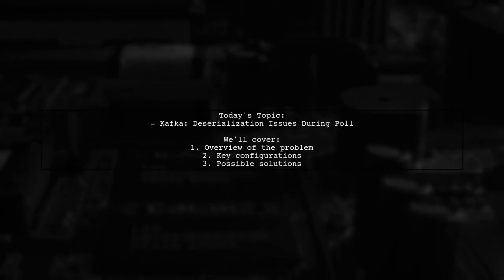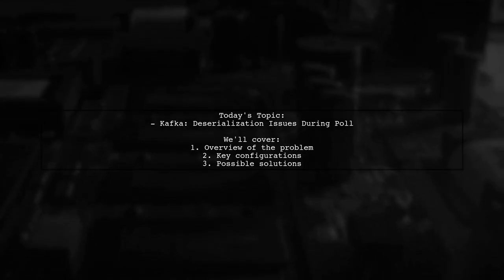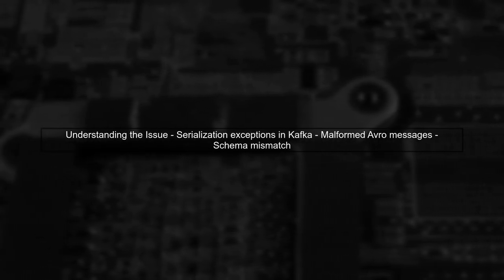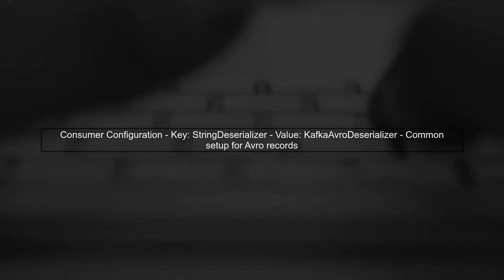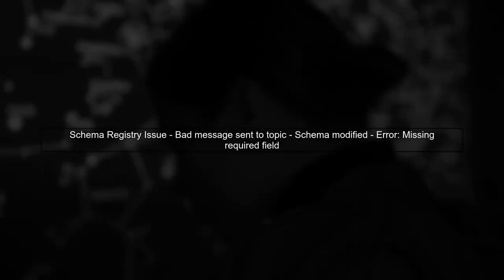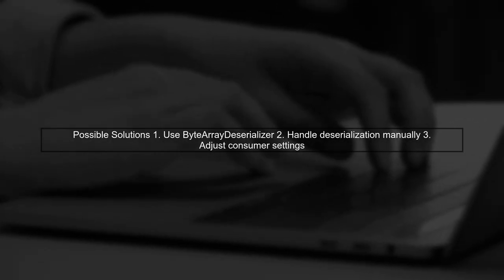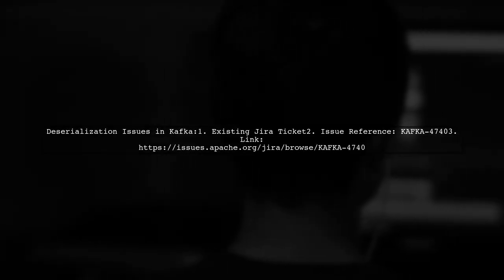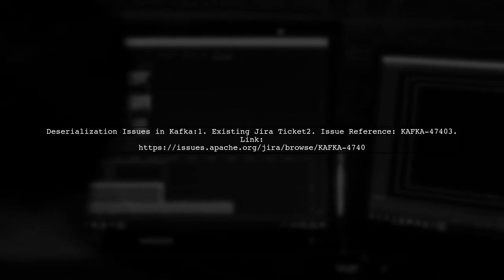Kafka Deserialization Issues During Poll: Troubleshooting Guide and Solutions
In this video, we delve into the common challenges faced during Kafka deserialization, particularly when polling messages from a topic. As data flows through Kafka, ensuring that it is correctly interpreted and transformed into usable formats is crucial for seamless application performance. Join us as we explore troubleshooting techniques and practical solutions to help you navigate these deserialization issues effectively, ensuring your Kafka applications run smoothly and efficiently.

Today's Topic: Kafka Deserialization Issues During Poll: Troubleshooting Guide and Solutions

Related to